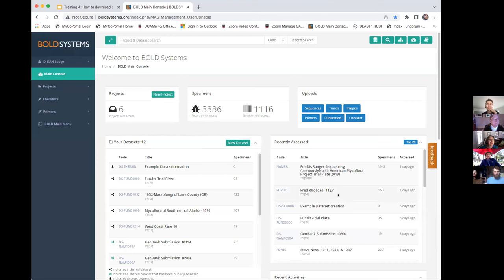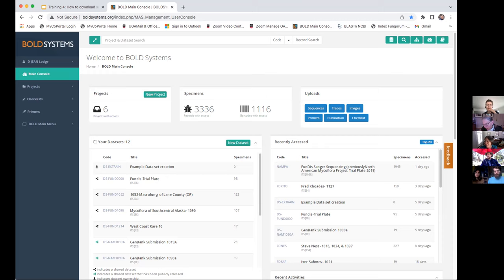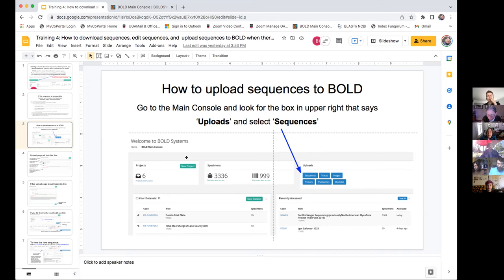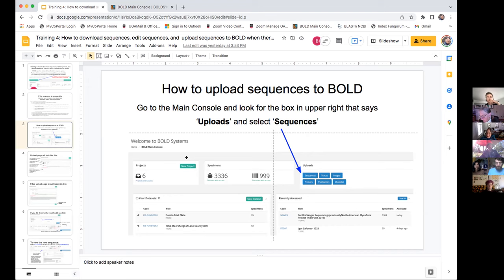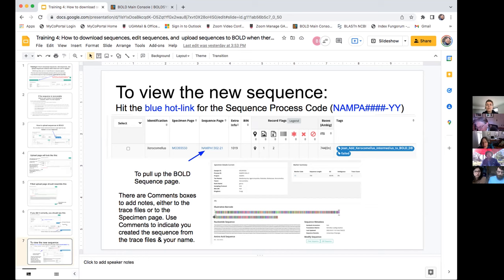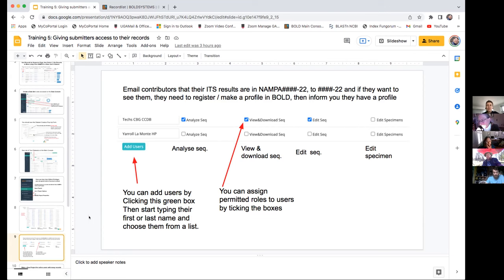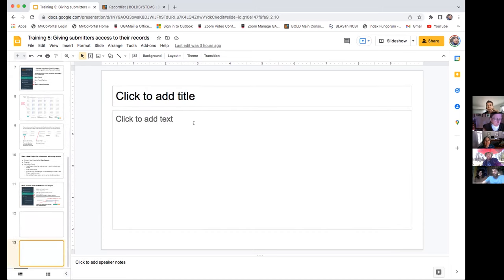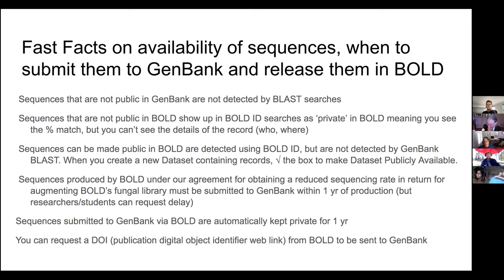Sequence ID and BOLD - Part-II 12Feb22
Part 2 of 2 - Bitty Roy and Jean Lodge describe the FunDiS process for analyzing BOLD DNA sequencing results and determining if its a known species, or a species new to science!